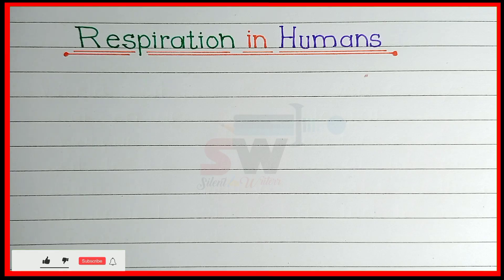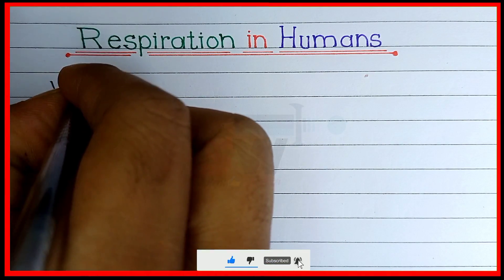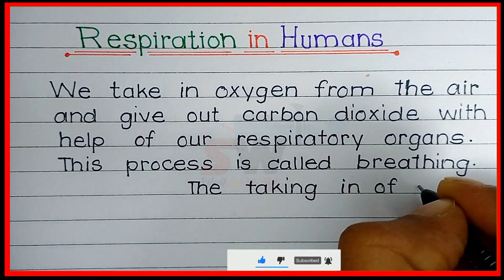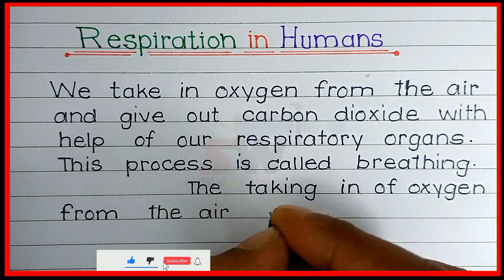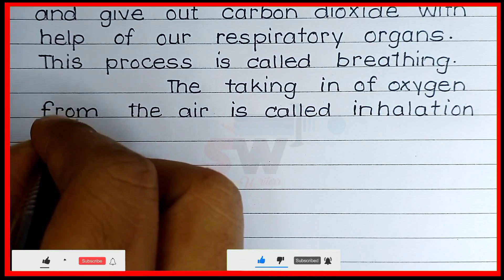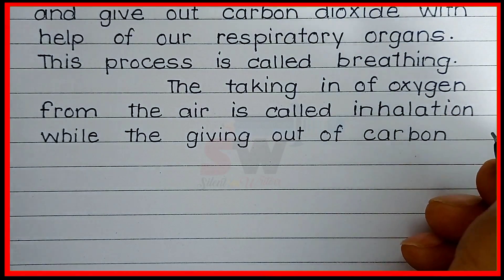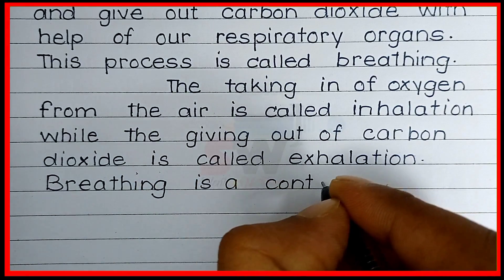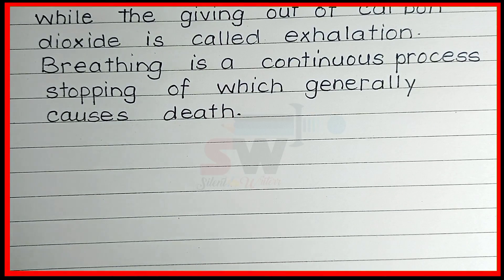Definition of respiration in humans | What is respiration in humans